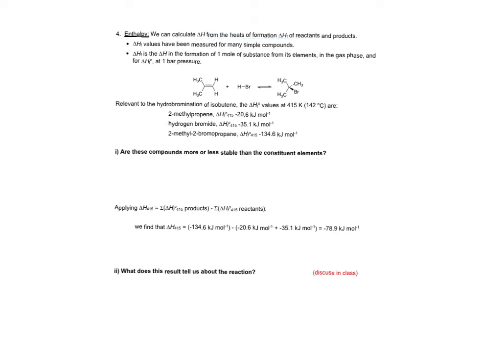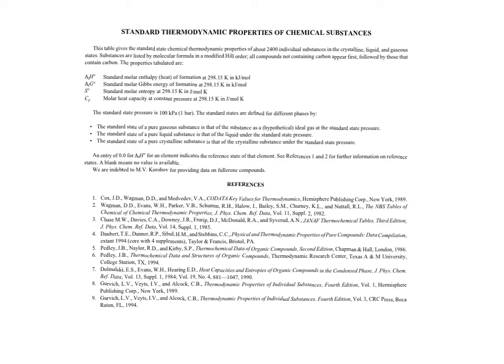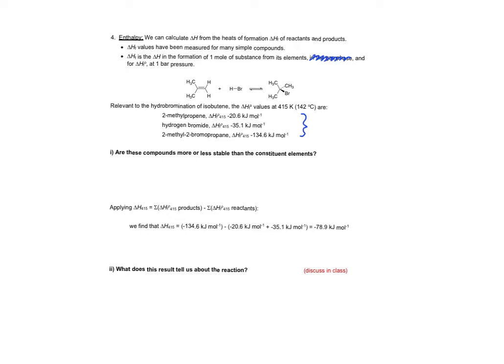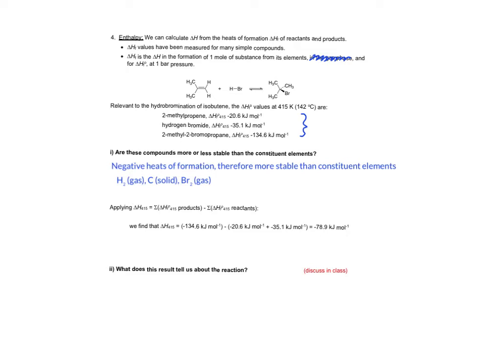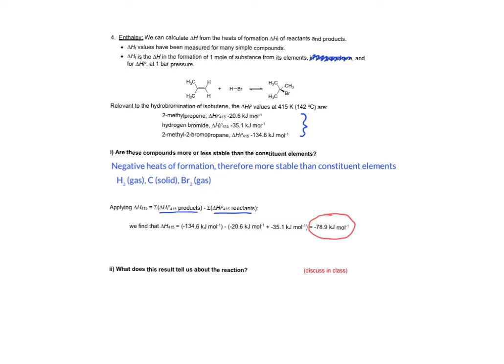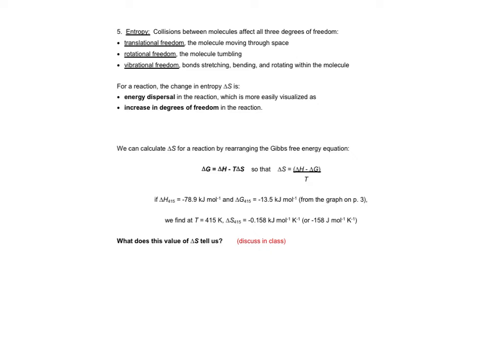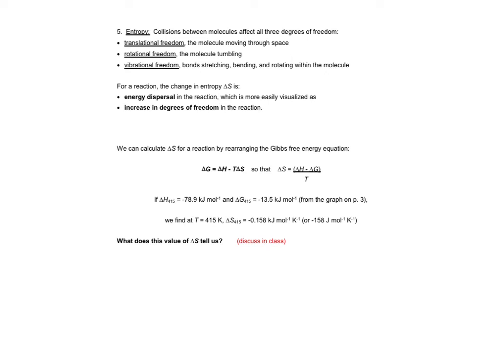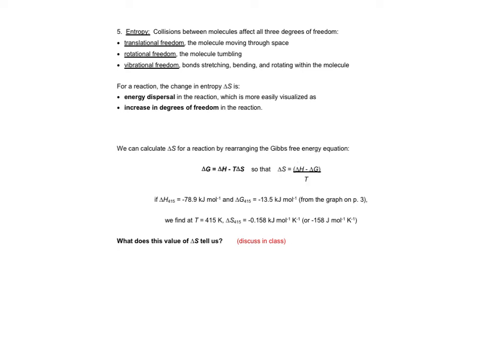Module 1B, 2 enthalpy & entropy